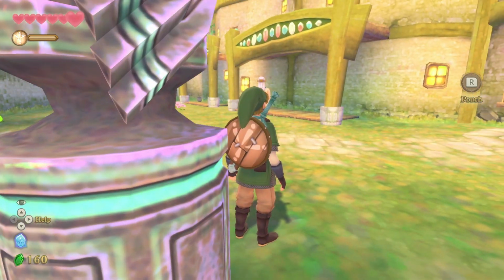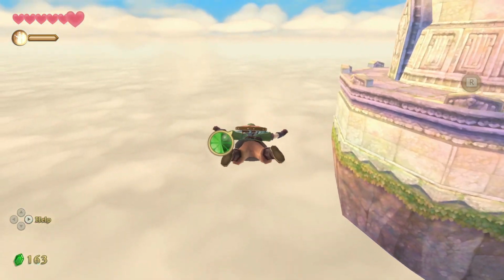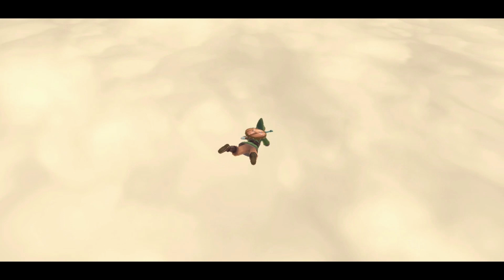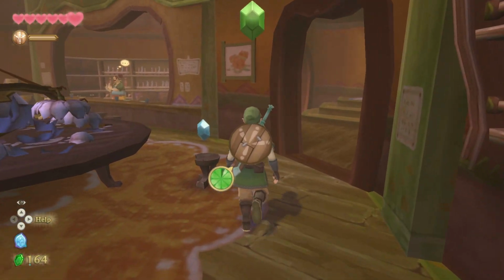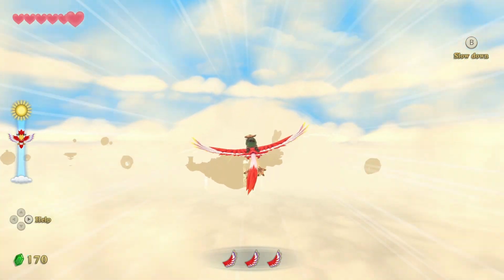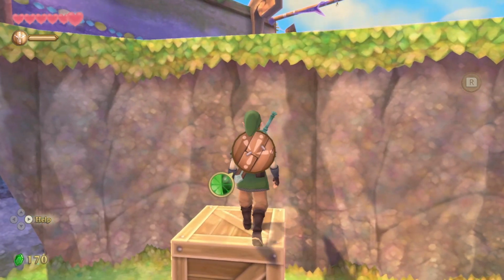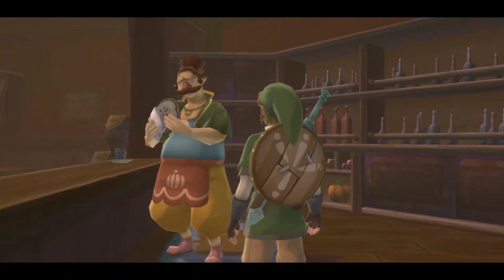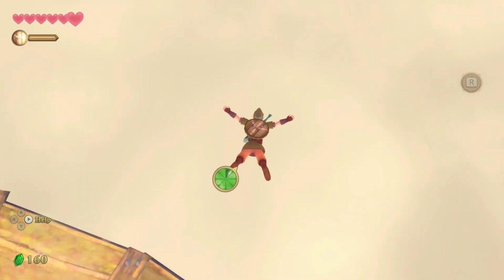Legend of Zelda: Skyward Sword Ep 5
Welcome, in this episode I shall be descending down below the clouds and experiencing life in the debt of a person who broke a chandelier.